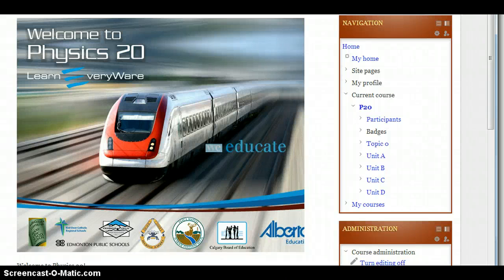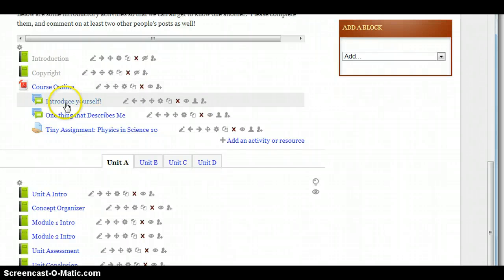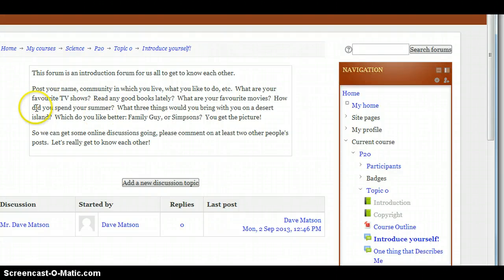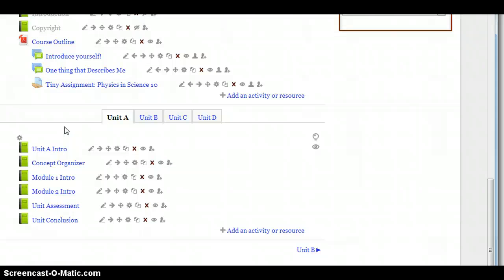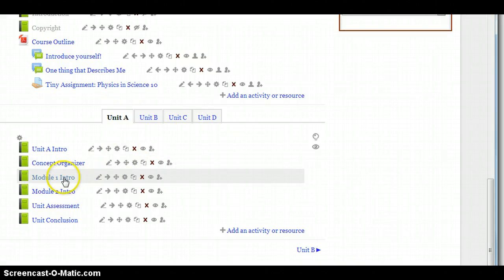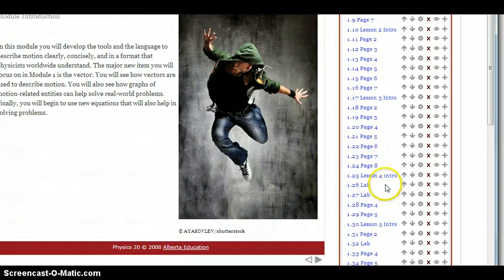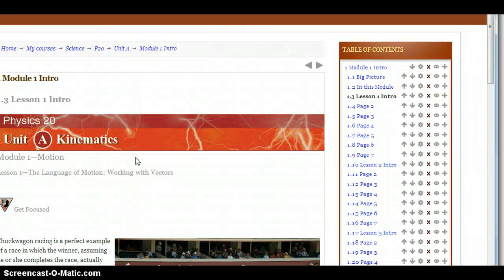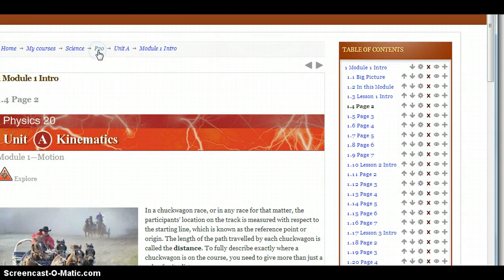Physics 20 Intro Video